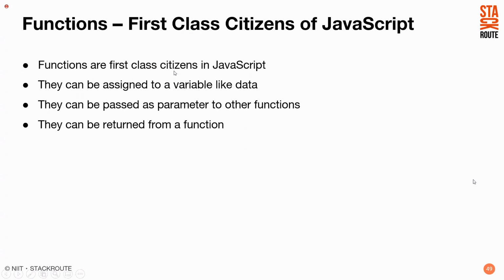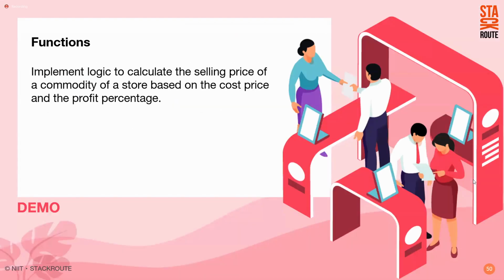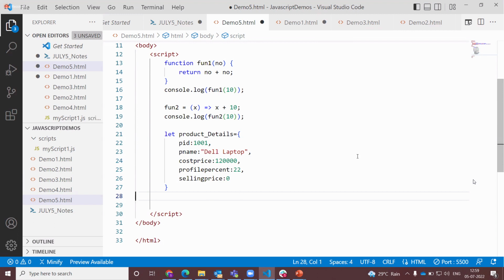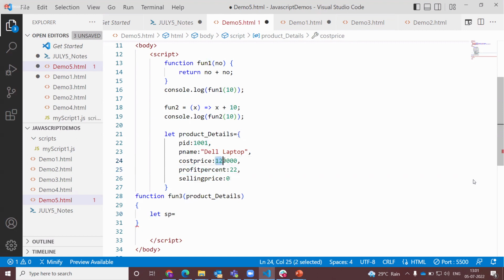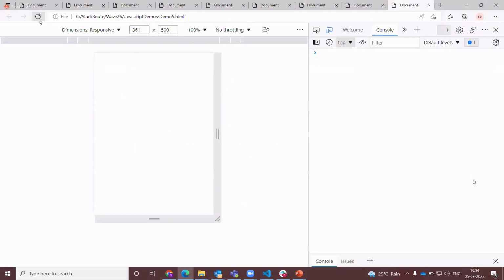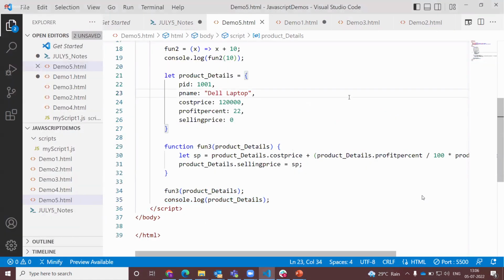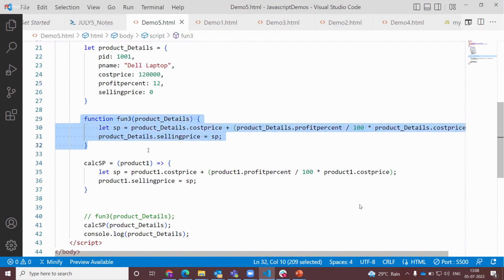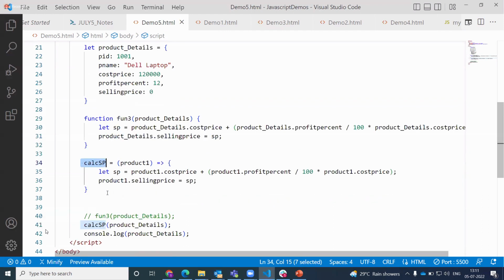07 05 Concept 04 JavaScript